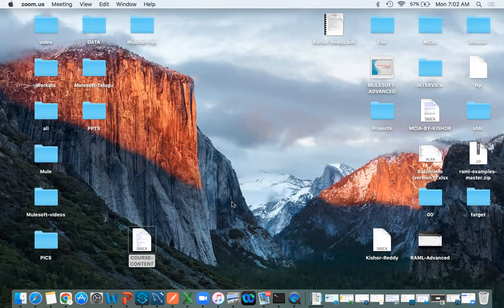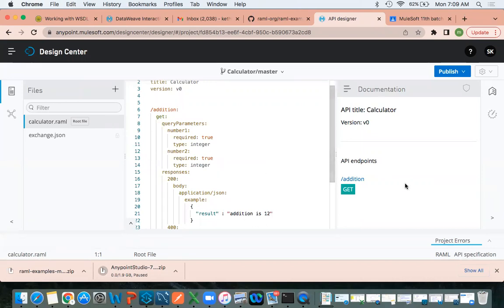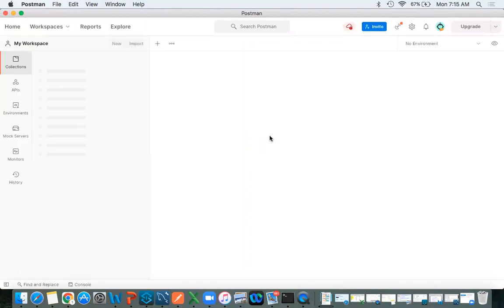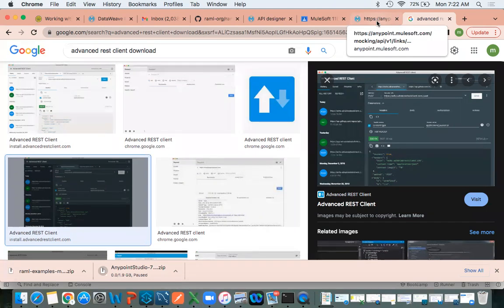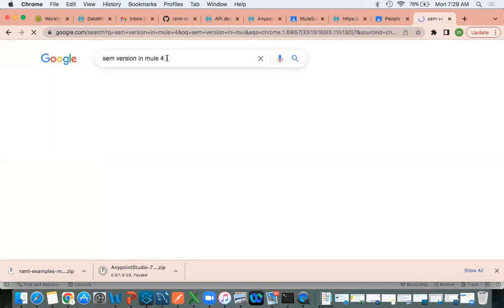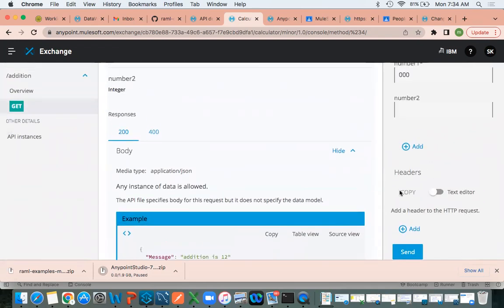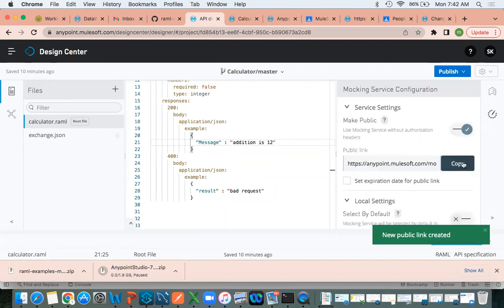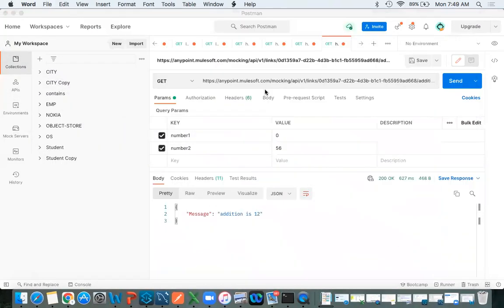MuleSoft 3rd class by kishore sir 7am Ist 2nd may 2022 batch 13th